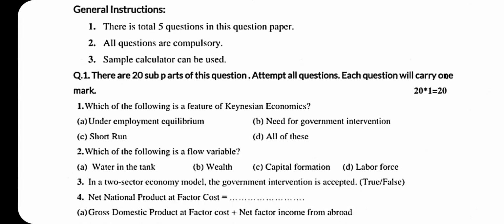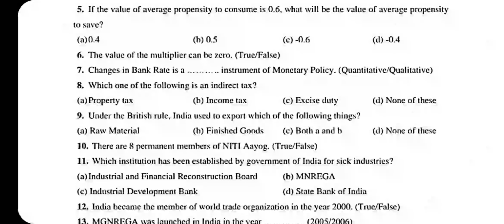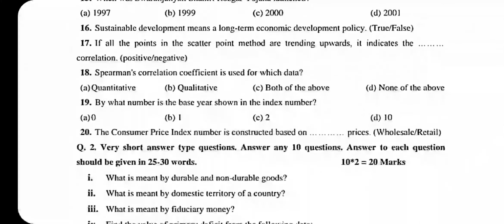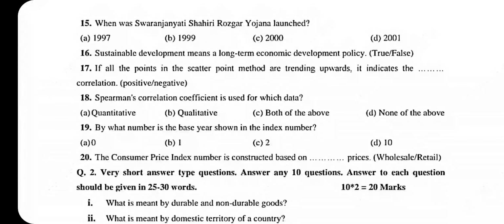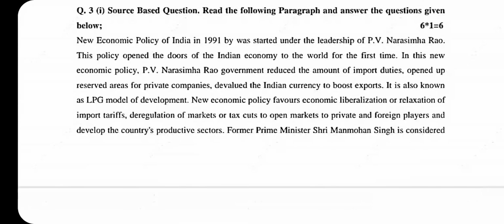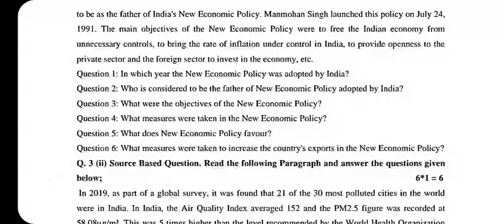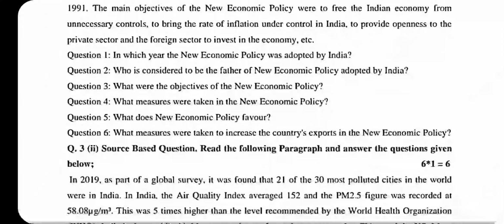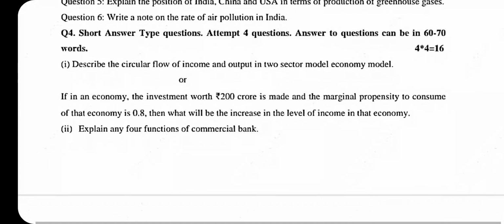PSEB 12th Economics Pre Board 2025 Answer| Economic Class 12th Pre Board Exam 2025